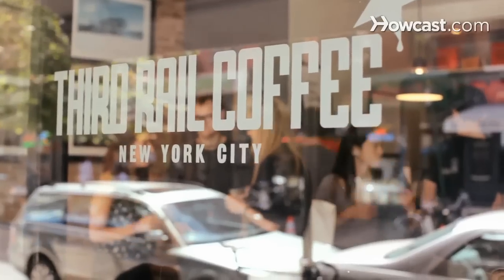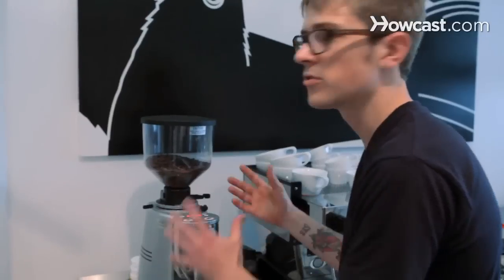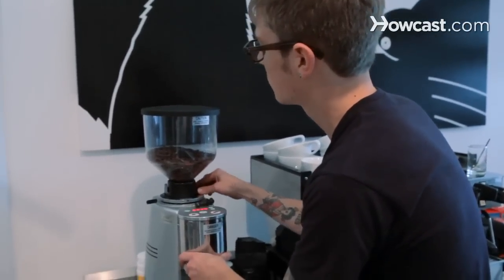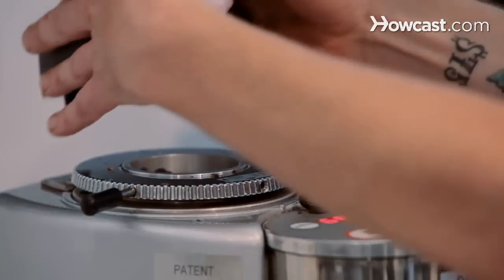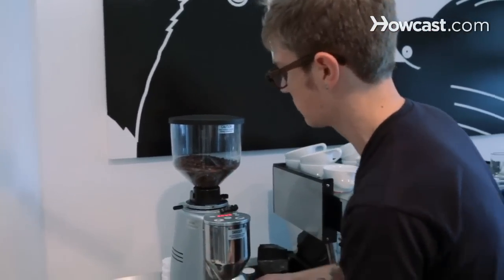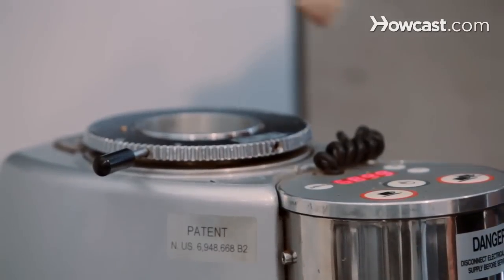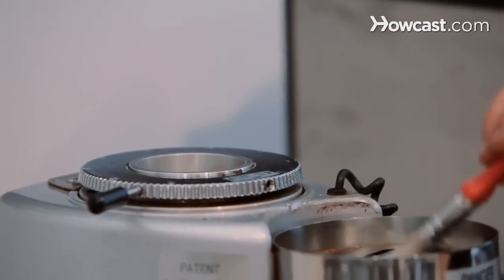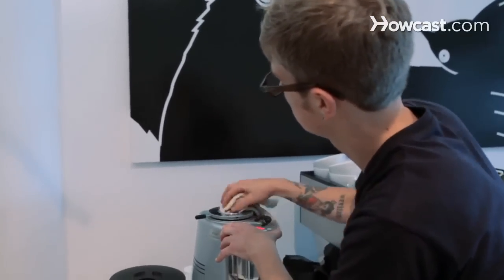How to Clean a Coffee Grinder | Perfect Coffee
My name is Mike Jones and I'm a Barista at Third Rail Coffee, right by Washington Square Park in New York City. I'm going to teach you some basic coffee making skills.

I'm going to show you how to clean the Espresso grinder in a semi in-depth way. This is something that can be done every other night or every night. Every month you'd want to do a more detailed cleaning, but this is perfect for just the day-to-day operations.

The first thing you're going to do is make sure that the chute is closed on the hopper, so that when you lift this up, beans don't go flying everywhere. You can just pull out a good handful of the beans, so you don't waste them, and you can use those for the next day.

Next, you're going to want to grind out all the excess coffee that's in the chute. It's either in the burrs or all the way down to the dosing chamber. So, we just want to grind those out to a pitcher. So once it stops grinding, you know it's clean. Take the hopper off, and then there a few ways you can go about cleaning right in here. You can use a brush and sort of scrape away any oils. You can also take a Shop-Vac and suck out whatever particles are left  in there, for a deeper clean. You can do the same thing through the chute. This particular grinder has a cover on it, so we can't really get in there, but many home grinders especially, you'll be able to put a brush in where the Espresso comes out and clean that up nicely.

Finally, just wipe it down around the burrs and that's a pretty simple way to clean a grinder every night.